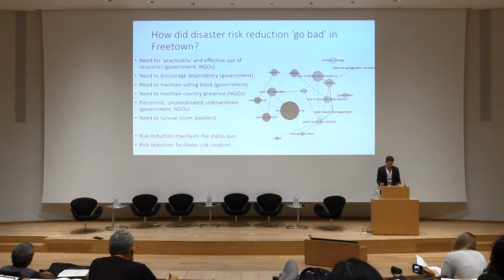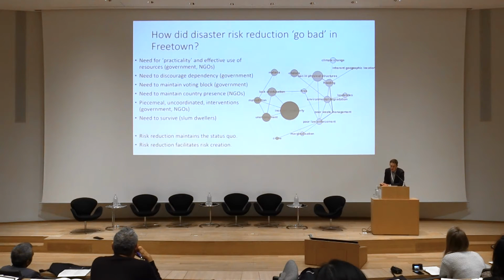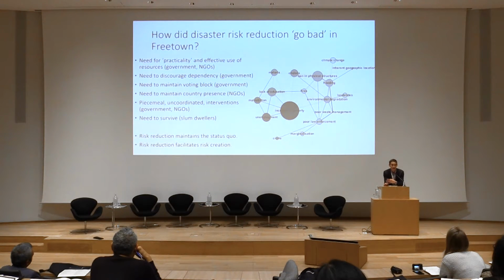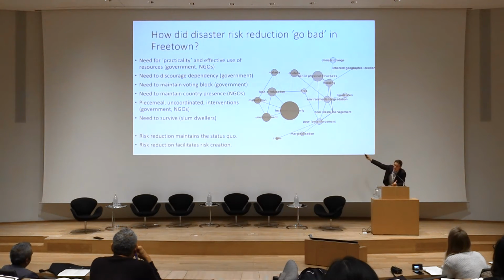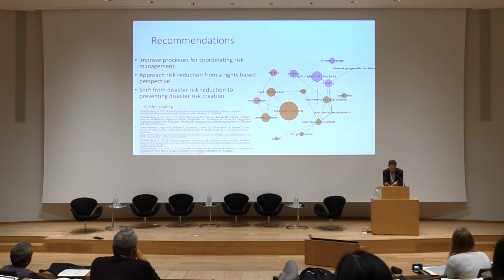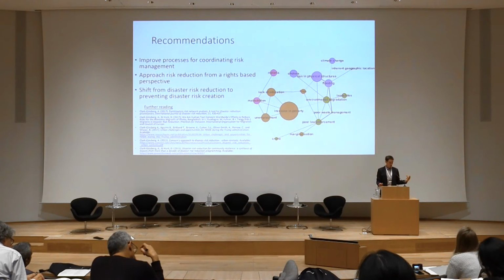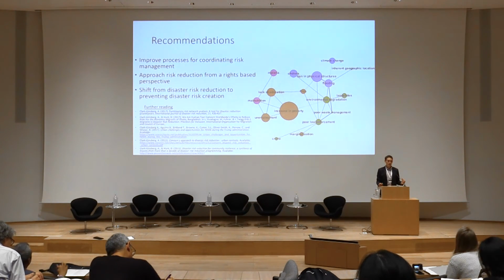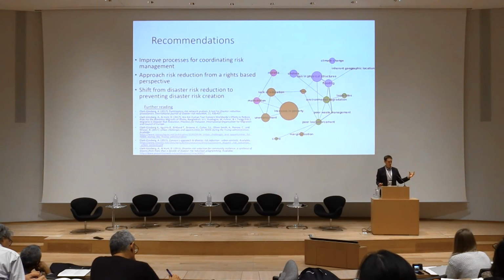Clark-Ginsberg_Improving multi-stakeholder governance of disaster risk reduction